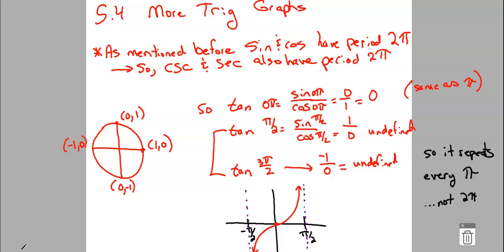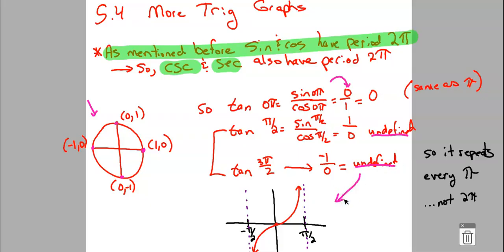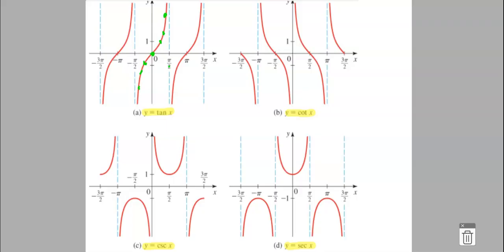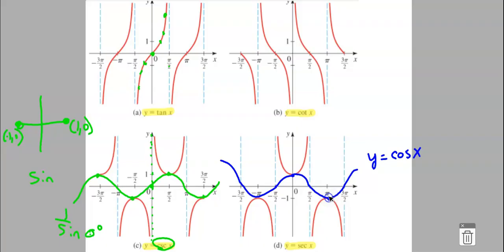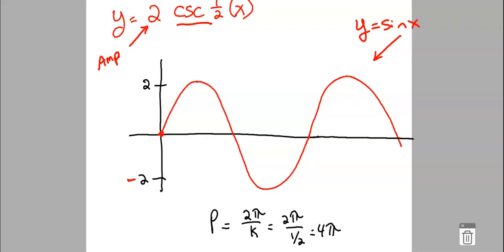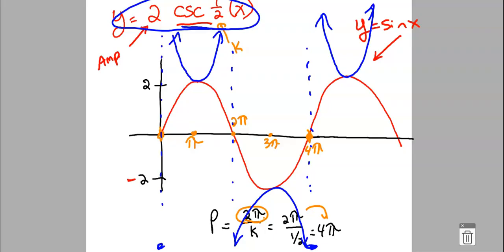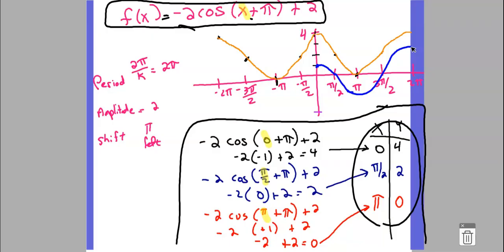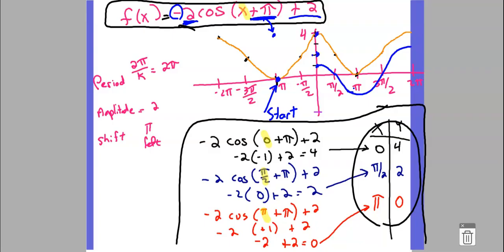DE2 5.4 Graphing OtherTrig Functions